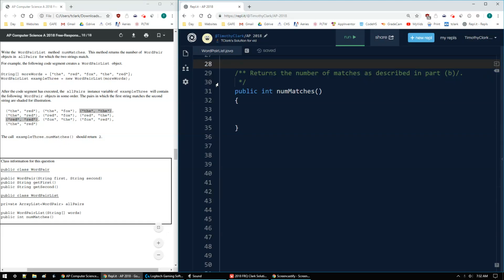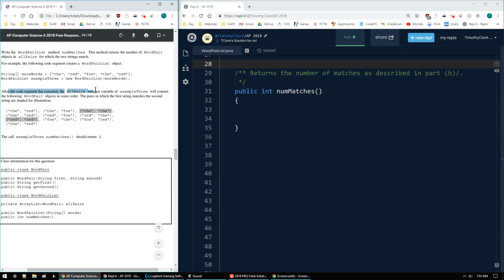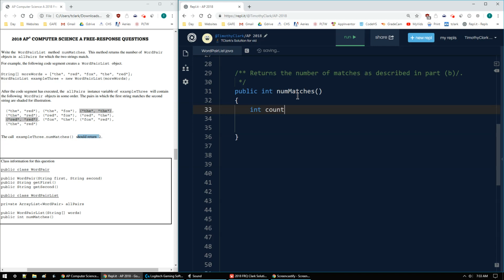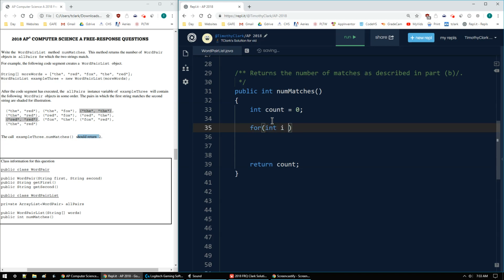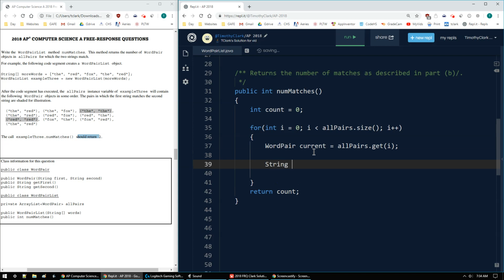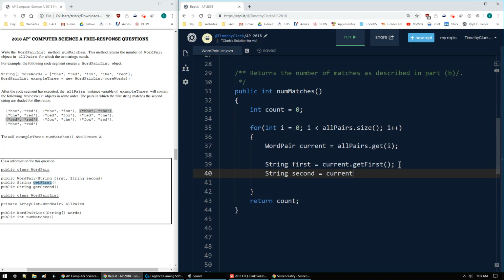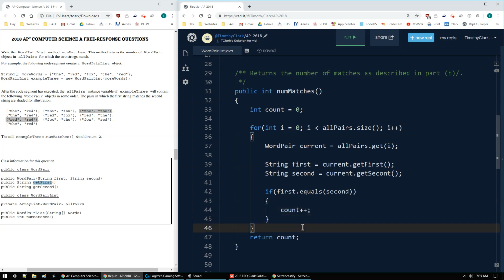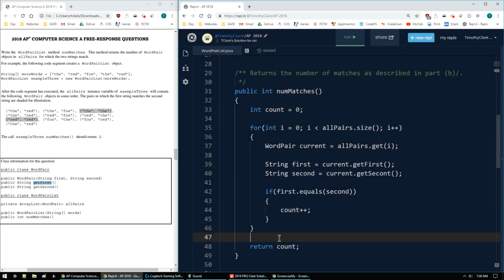2018 AP Computer Science A FRQ 2B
2018 AP Computer Science A FRQ 2B Review & Explanation